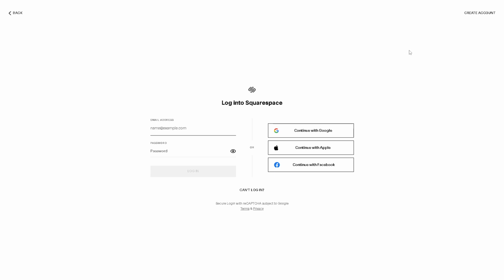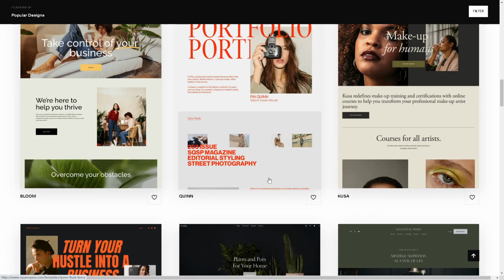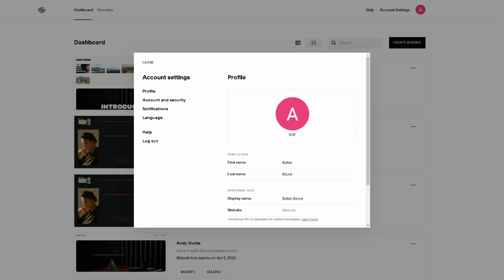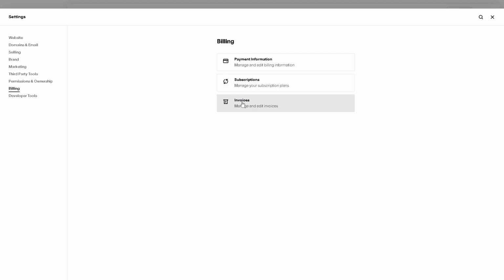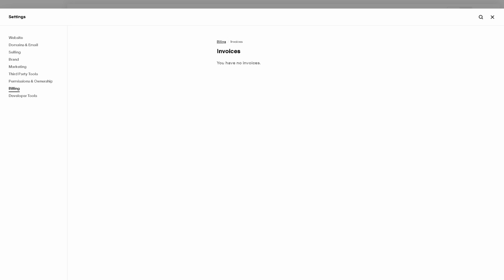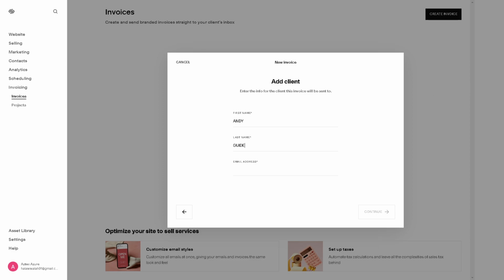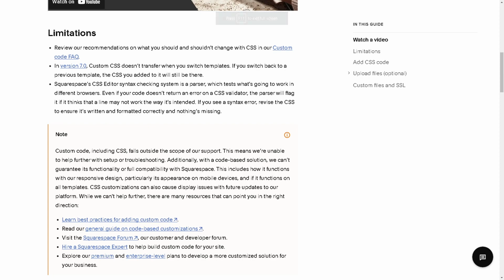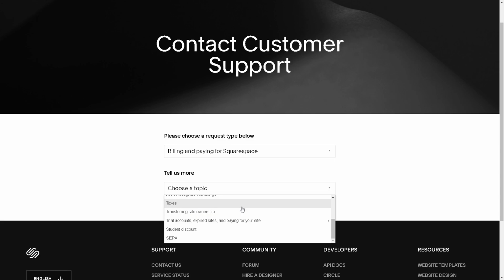How to Review Your Squarespace Account Invoices (Full 2024 Guide)